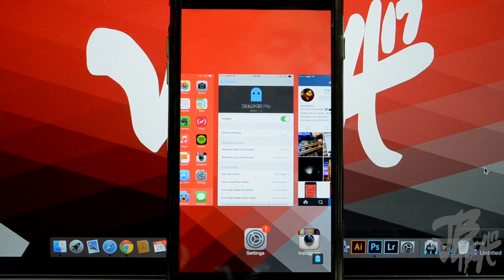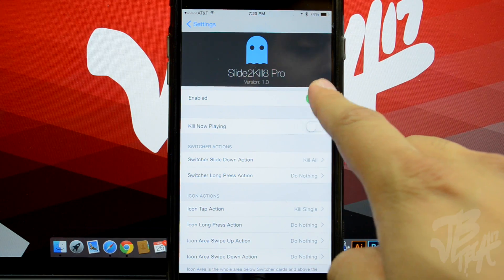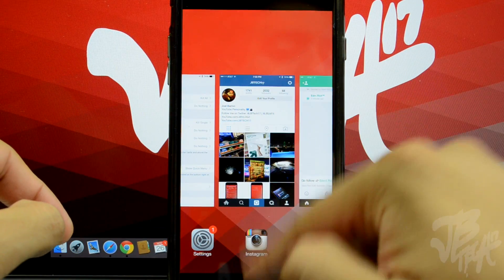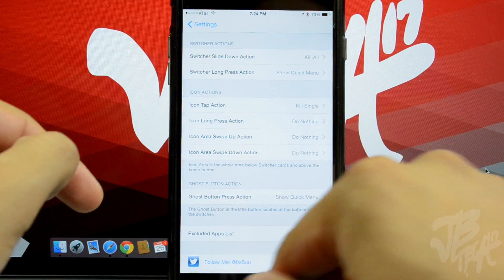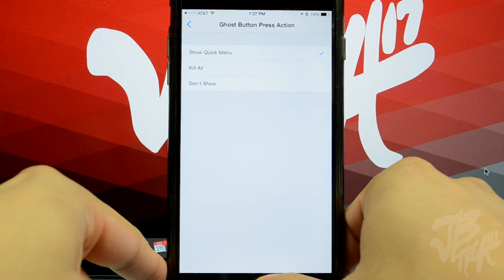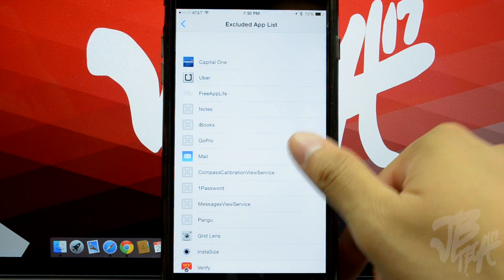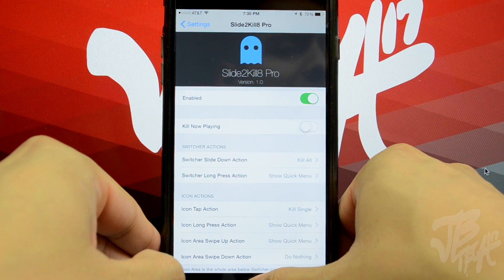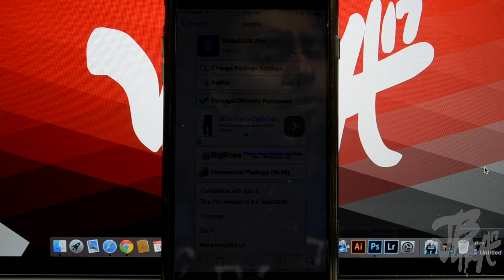iOS 8 Jailbreak: Slide2Kill8 Pro - Kill All Apps And More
Slide2Kill8 Pro allows you to kill all apps with a simple tap of a button plus more!

Tweak: Slide2Kill8 Pro
Developer:
Repo: BigBoss
Price: $0.99

Want to get paid from YouTube? Become a partner